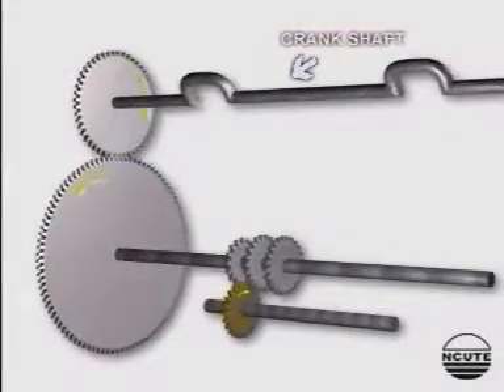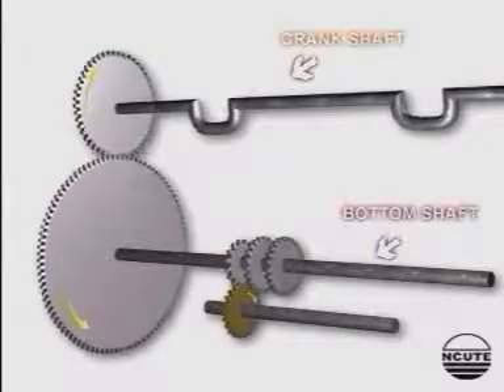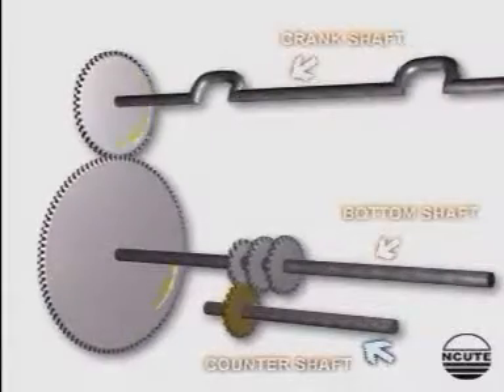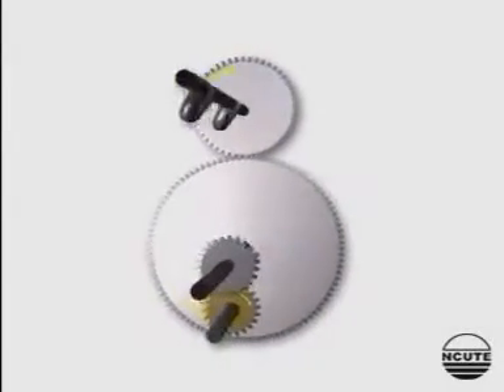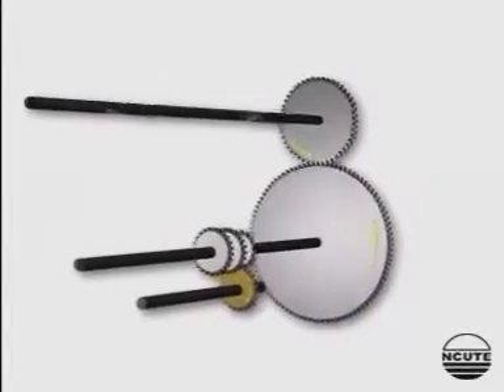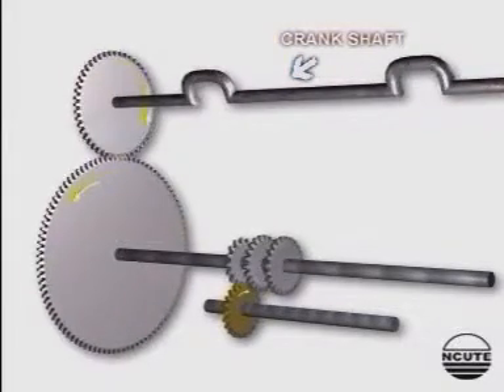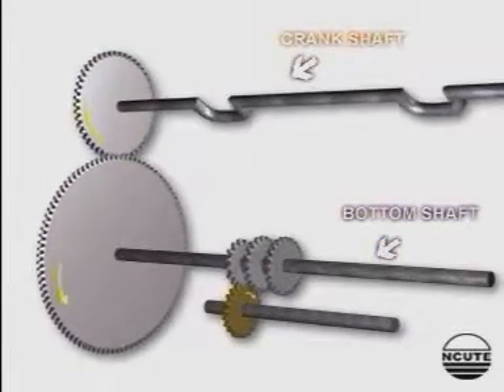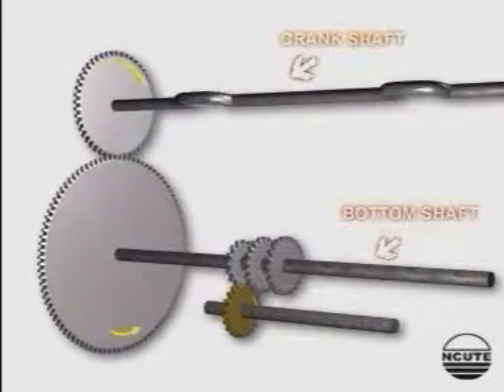Weaving mechanisms: Rotation of conter shaft